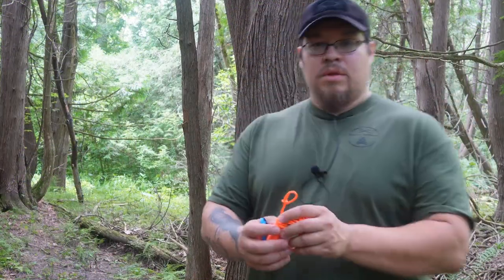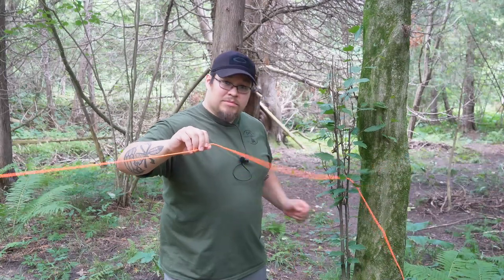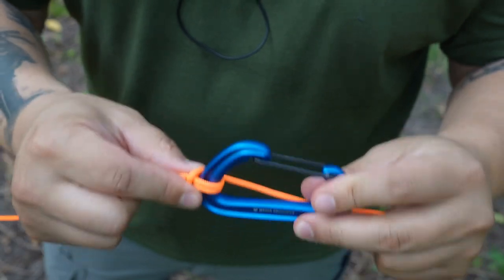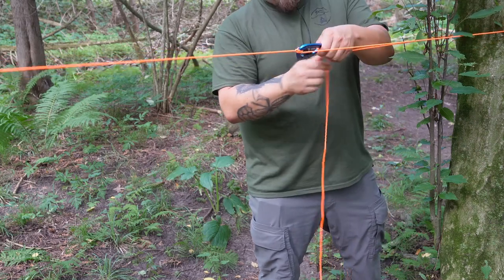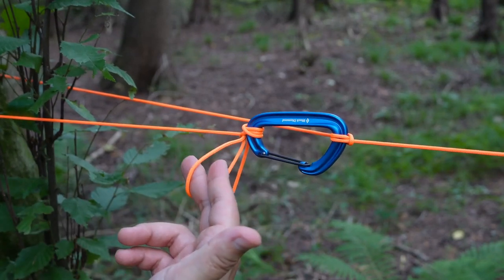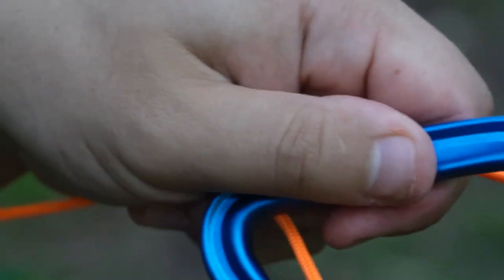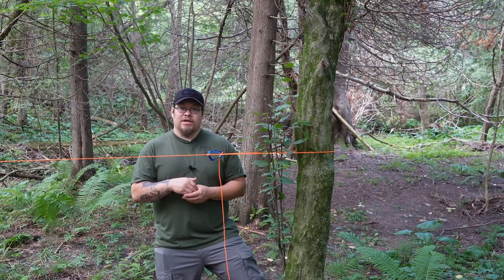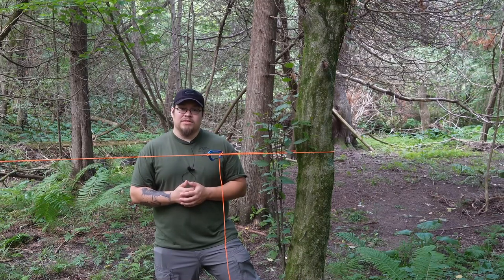Quick and Easy Ridgeline Setup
Ridgelines come in many forms. But which is the king of ridgelines?